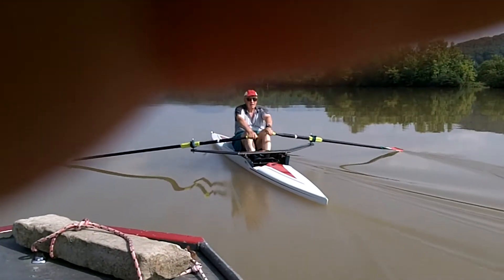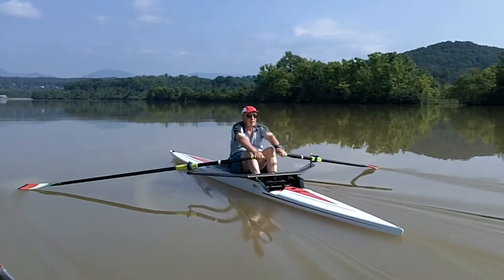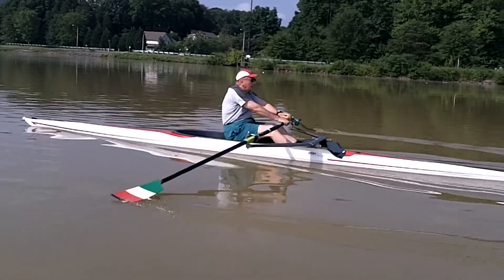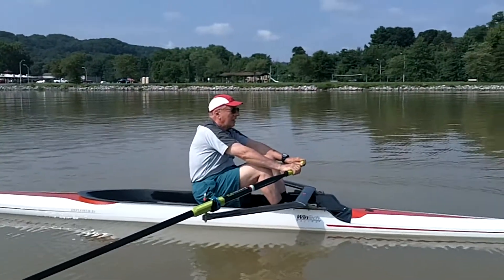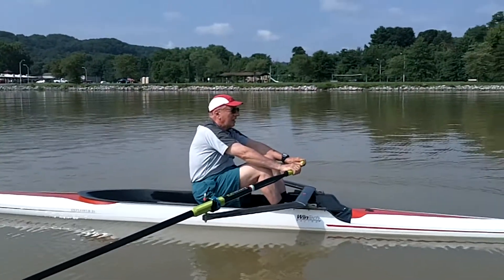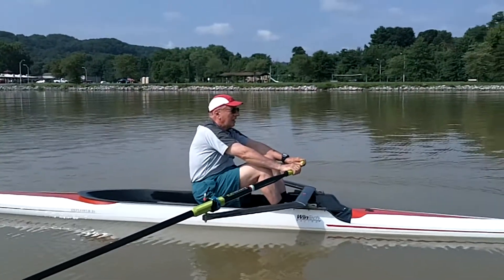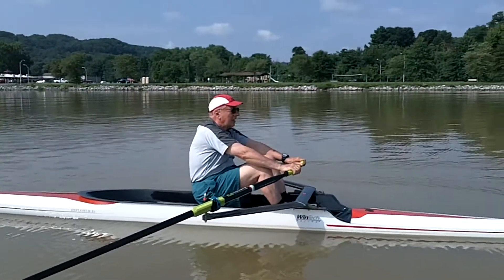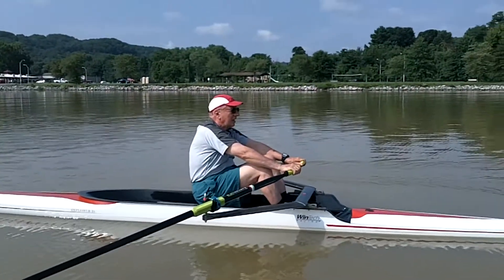Carlo7.18.mp4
Carlo in Oak Ridge doing a little Kayaking and Sculling.  Great morning on the water.